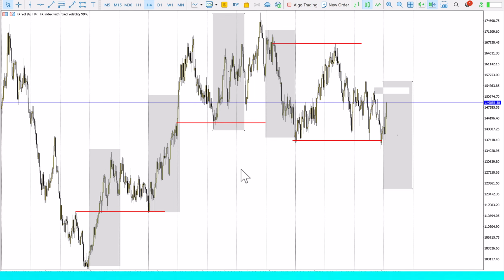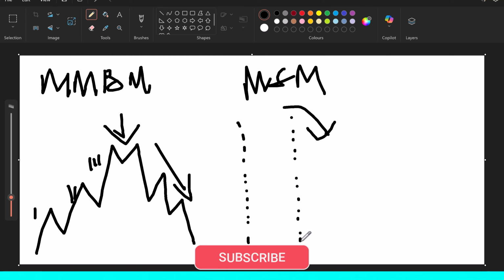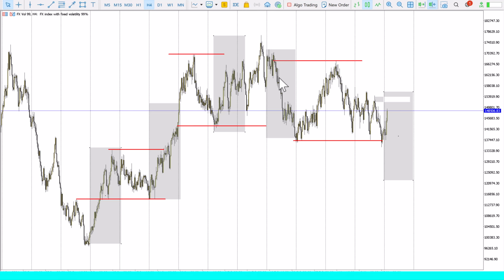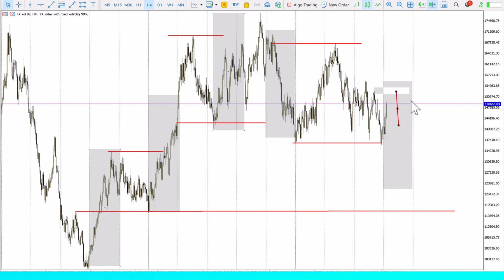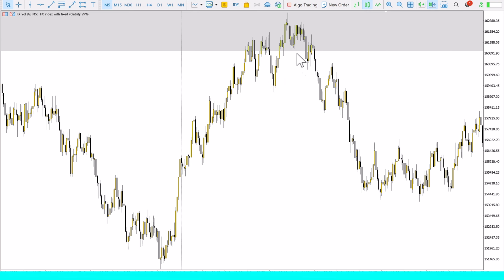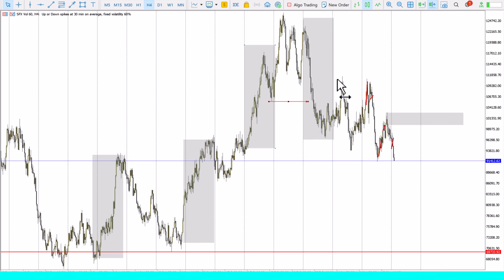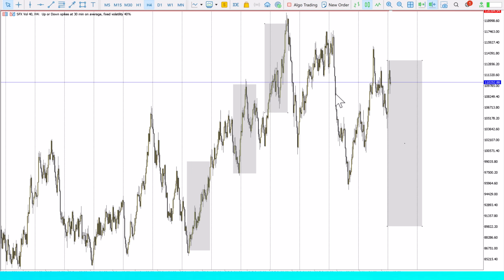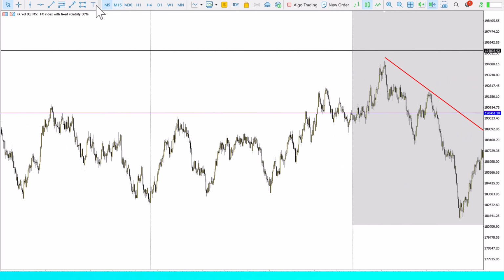Make Money Trading These Simple Chart Patterns in 2025!